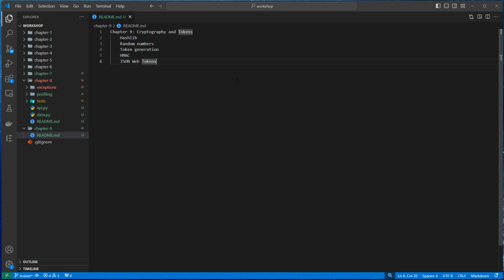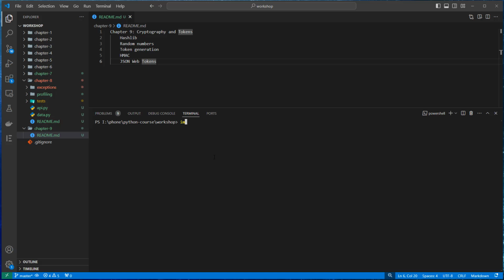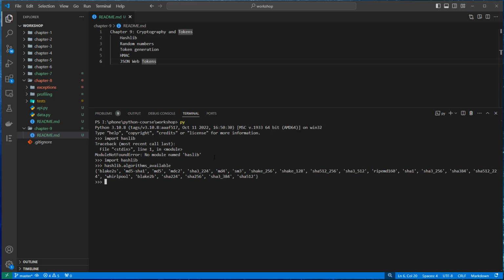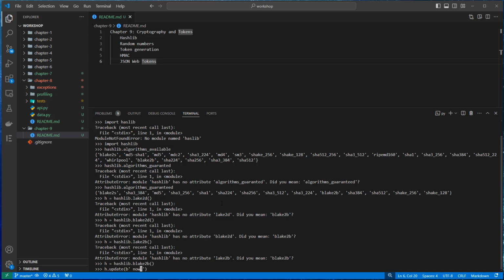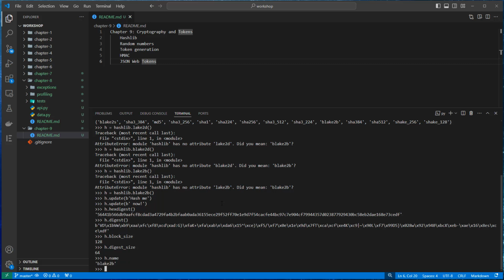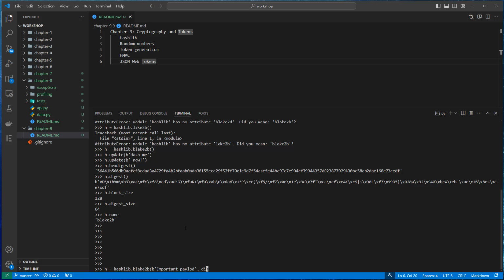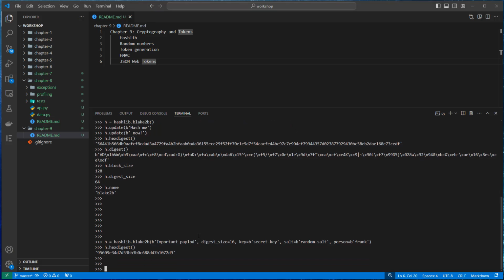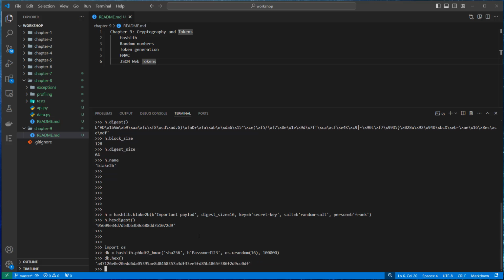Python Course: 9.1 : Hashlib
Chapter 9: Cryptography and Tokens
    Hashlib
    Random numbers
    Token generation
    HMAC